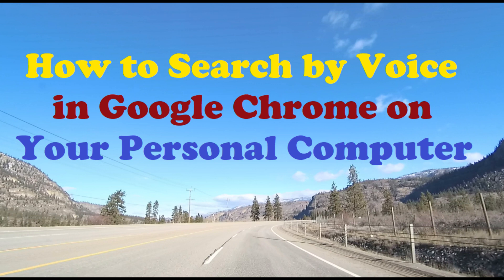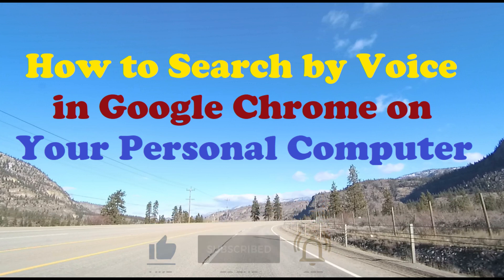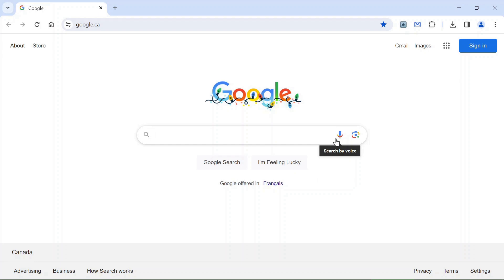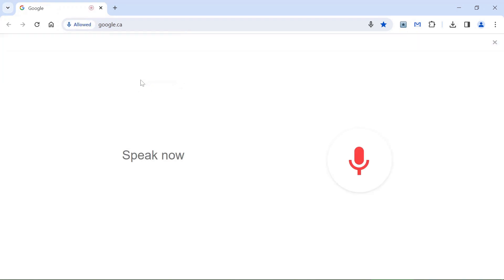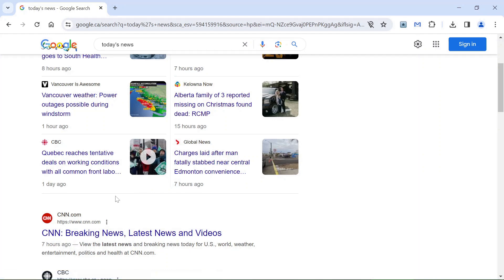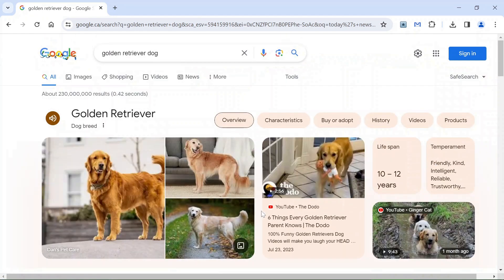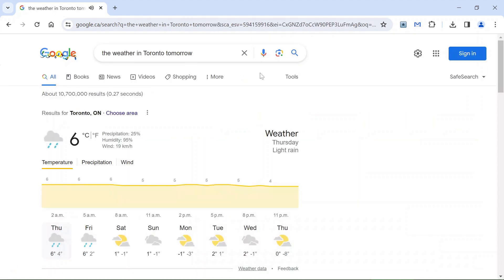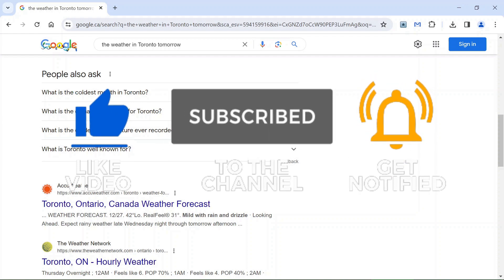How to Search by Voice in Google Chrome on Your Personal Computer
Welcome to our variety channel! Join us as we explore the stunning Okanagan Valley in British Columbia, Canada. Get ready for breathtaking views, hidden gems, wild life, and exciting adventures as we showcase the most beautiful places this region has to offer. Whether you're a nature lover, an adventure seeker, or simply someone who appreciates the beauty of the world, this channel is for you. Don't miss out on the incredible sights and experiences we have in store. Join us as we also will share helpful how-to guides, interesting IT facts, and provide valuable technology tips & tricks.